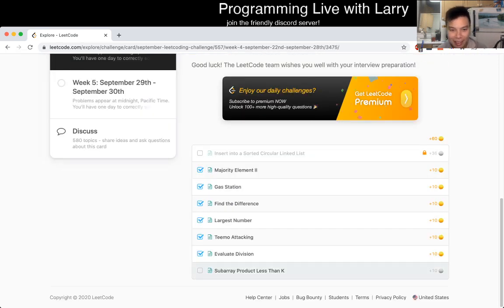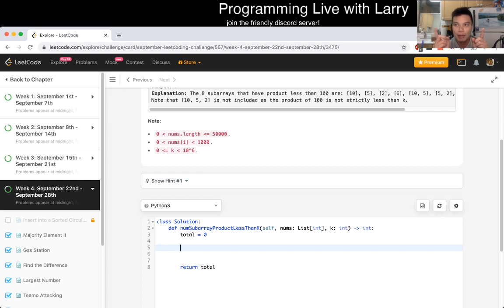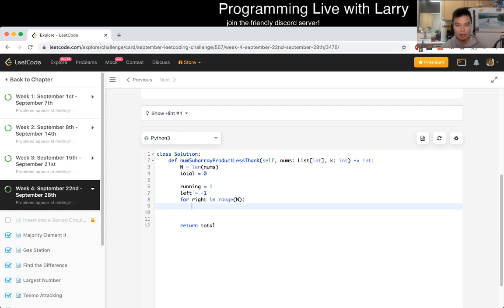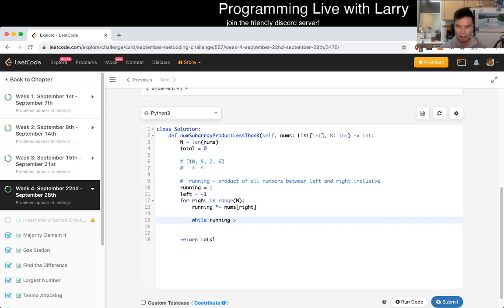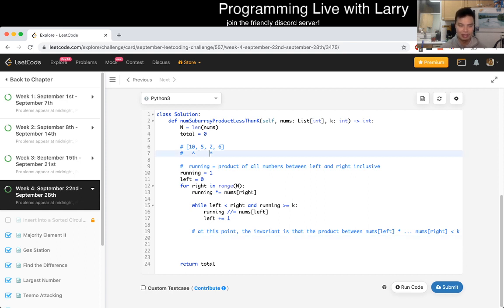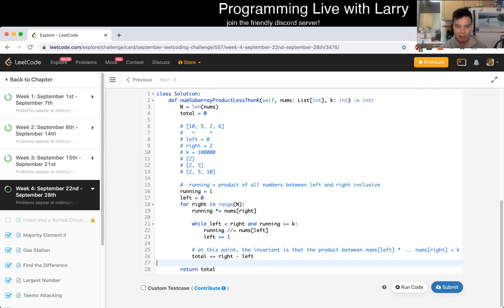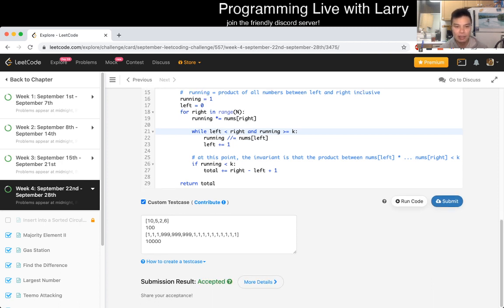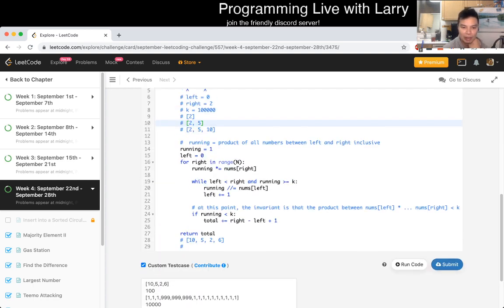Daily Leetcode #181: Sep 28, 2020 - 713. Subarray Product Less Than K